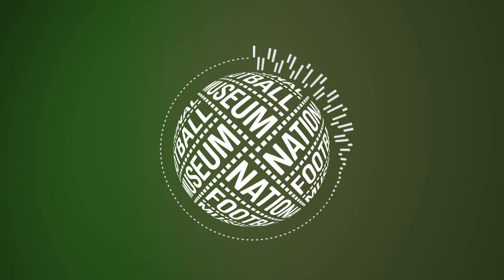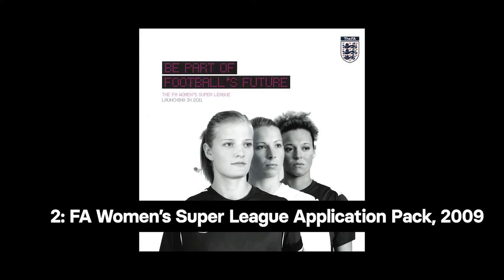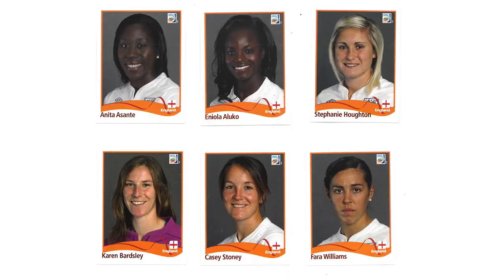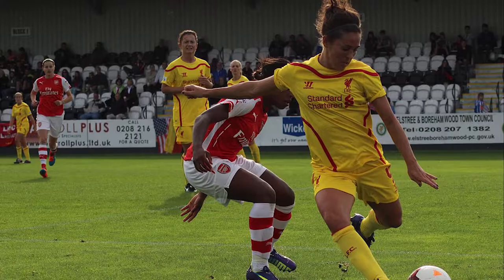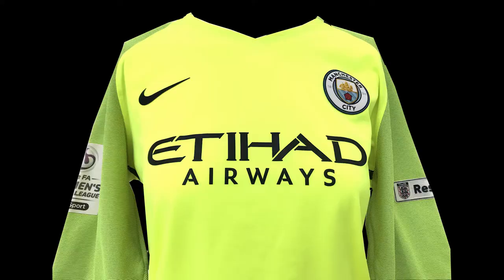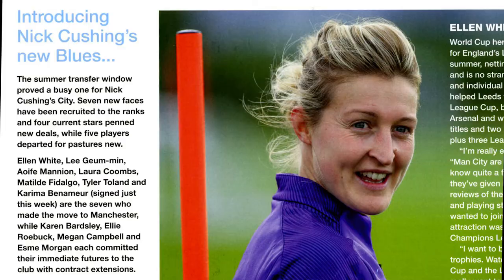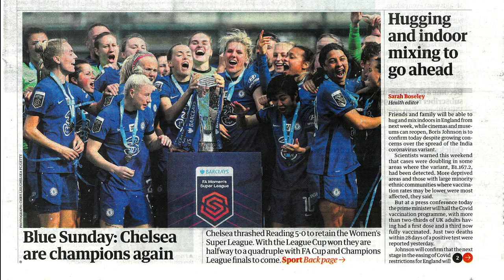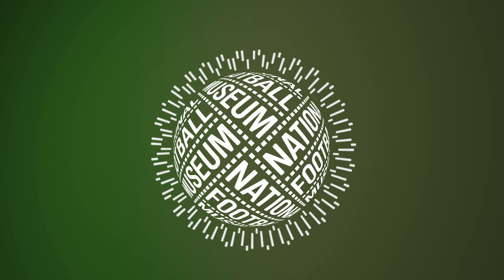History of the FA Women's Super League in 11 Museum Objects | First 11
First 11 brings era defining football stories together in one place. This episode looks at 11 objects from the first 10 years of the Women's Super League.

Featuring museum objects related to legends like Casey Stoney, Eni Aluko, Fara Williams and more.